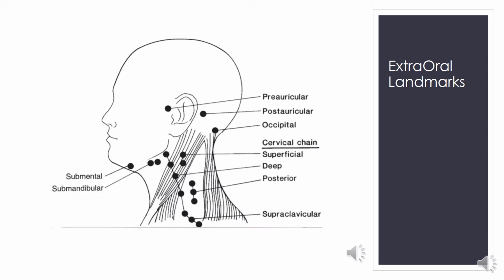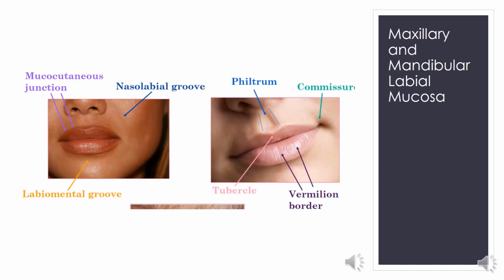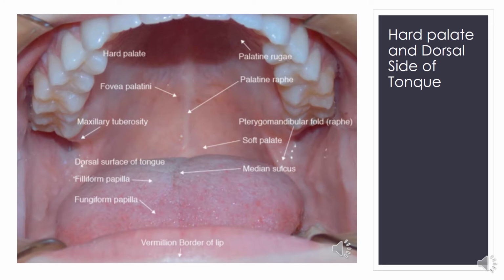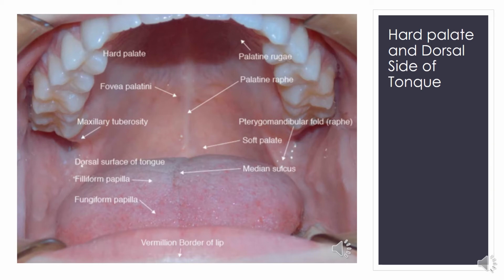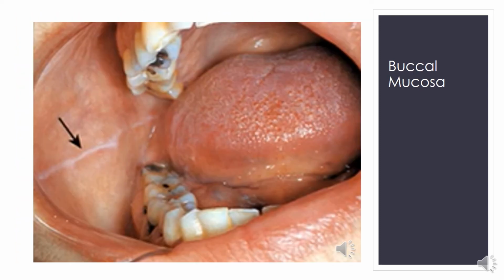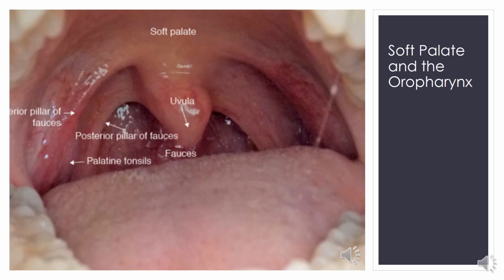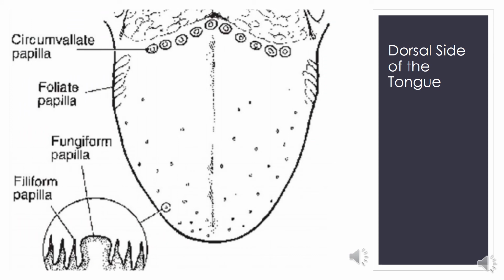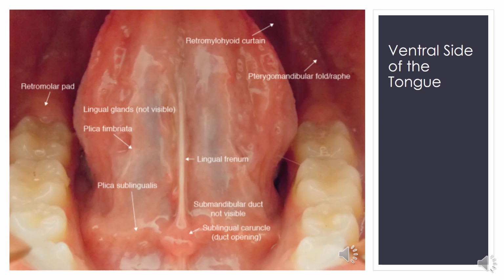Discussion Intraoral Landmarks Recording 2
This video is a PowerPoint slide to go over the pronunciation of Extra Oral and Intraoral landmarks for Dental Hygiene school.